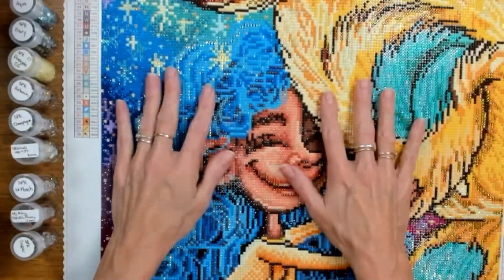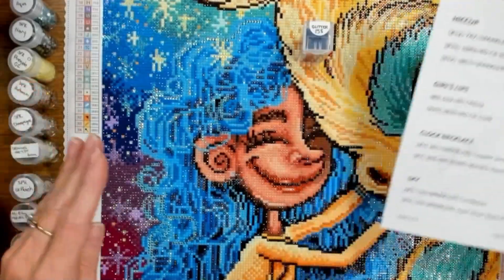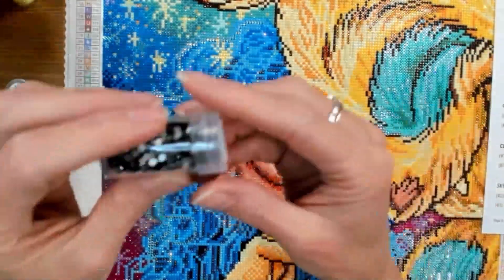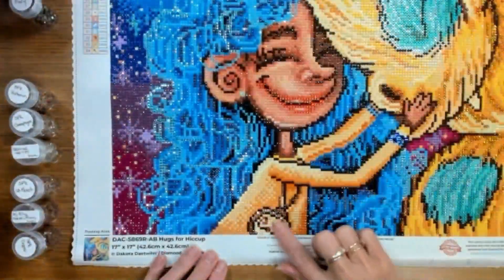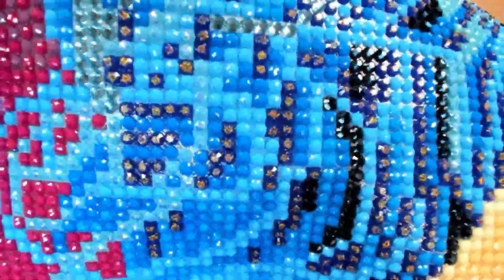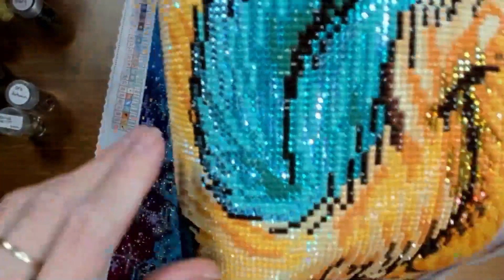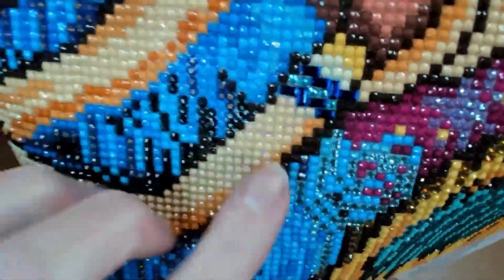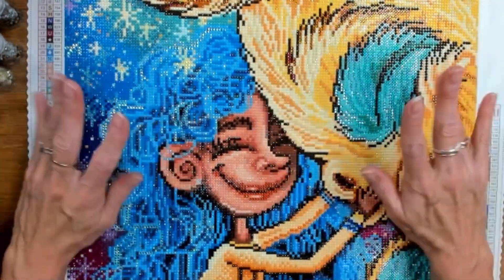Design Your Shine: Hugs for Hiccup by Dakota Daetwiler & Diamond Art Club (DAC) w/ added BLING!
All tips go back into channel content!

NyxsNotions on Etsy has GREAT trays with awesome color choices ALL the time

PennieKays Etsy seller with trays & Plain drills (we carry 5200):

32 pc Diamond Painting Storage Containers:

Diamond Painting Roller:

ARTDOT Storage Containers:

Lucky Tree Rainbow 60 pc storage case:

Quakehold Museum Putty:

Heavy Duty Zipper Bags:

Fiskars Total Control Non-Stick Precision Scissors:

Stackable Storage Containers:

ARTDOT Zippered Storage Containers:

ARTDOT diamond painting portfolios:

ARTDOT tic tac storage to augment the large square containers storage case:

Adjustable Lap Desk XL:

Light Pad & Accessories Carrying Case:

Liquid Fusion to add bling to objects other than diamond paintings:

Dotz Stick Adhesive:

Pen bag that hold 100 diamond painting pens:

Great 36-tray holder for Nyx Shrimp Boats & Gremlin trays, along with
Bella Art de Nicole Large trays and Munimade small trays:

Mini, foldable scissors I use in my travel bag:

Small artist board I use while traveling in the car:

Double-Sided Adhesive for our DMC Color Cards:

Great selection of various sizes of silicone bands that I use for all sorts of things:
Zevia Zero Calorie Soda, Variety Pack, 12 oz can (pk of 24):

Cardboard Storage Boxes:

Color Wheel:

Dazzle Dry Nail System that I use for healthier nails VERY unique:

COLDEST Sports Water Bottle: